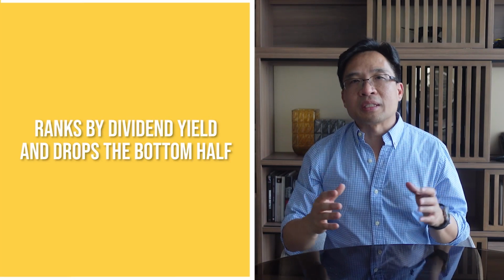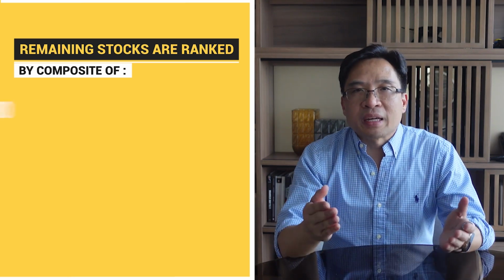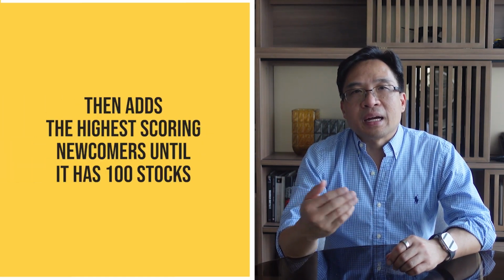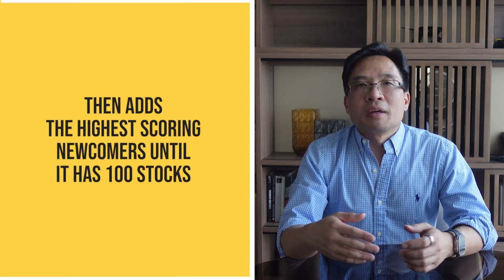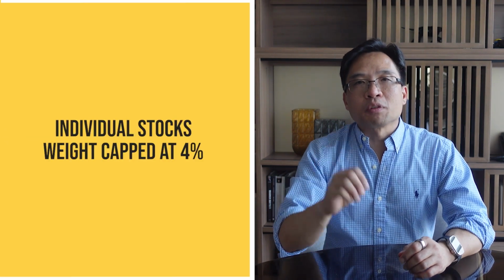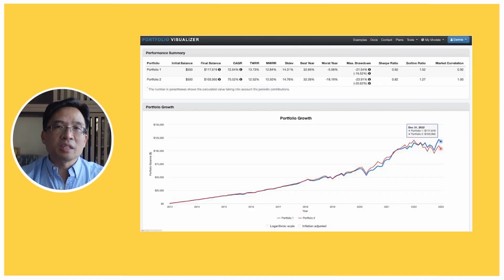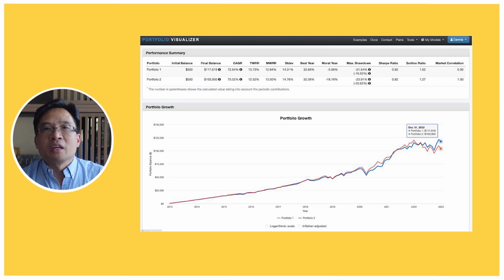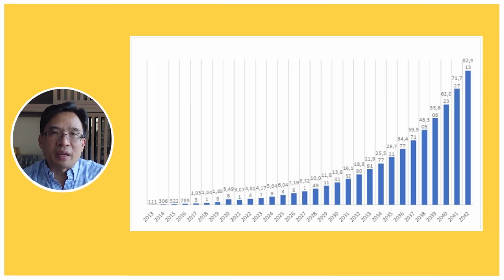$80K Annual Dividend Income, Starting With $500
Are you looking for a way to generate passive income through dividends, with the right investing strategy? In this video I'm going to show you how to make your money work for you with the power of compound investing. With just a few simple steps, you can achieve financial freedom and start earning $80,000 a year with the income generated from the dividends. Discover the secrets to making your money grow and join the growing number of people who are already reaping the rewards of compound investing today!

In this channel I share information about developing the best investment strategy, designing your own investment plan, creating passive income through investment, and useful information for anyone who wants to grow their wealth, like a smart investor.